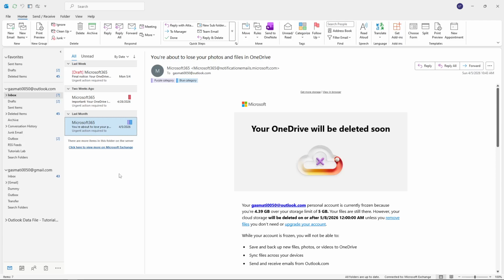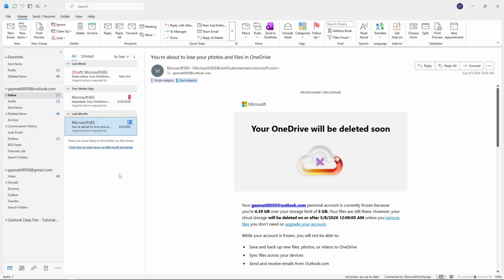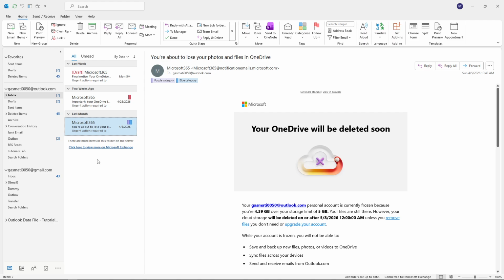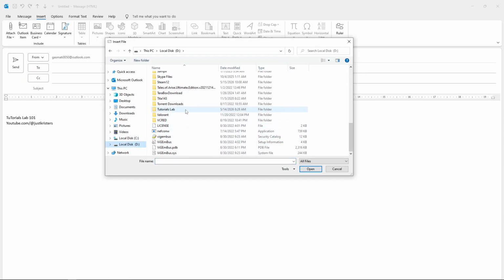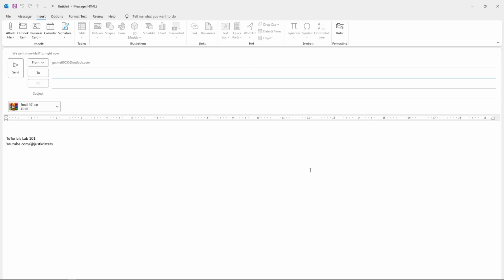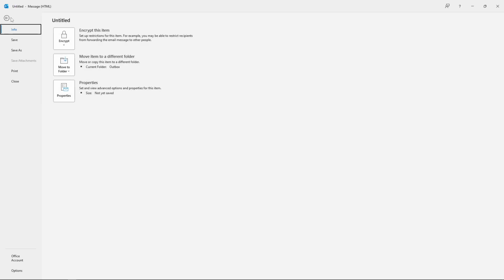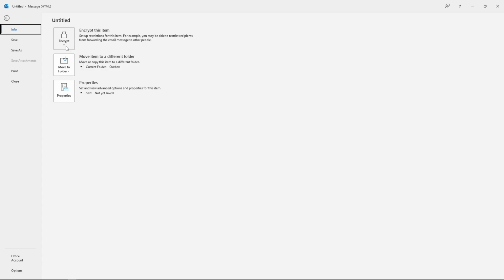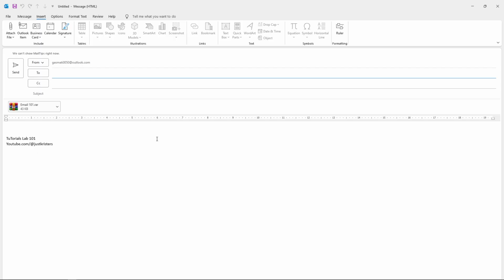How To Securely Send Files And Folders Using Microsoft Outlook (Tutorial 2026)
By the end of this video, you’ll know how to securely send files Microsoft Outlook, safely share folders using Microsoft Outlook, steps to send large files Outlook securely, tutorial for sending secure attachments Outlook, protecting sensitive files in Microsoft Outlook, best way to send secure documents Outlook, encrypting files for sending via Outlook email, how to attach folders securely Microsoft Outlook, send confidential data using Microsoft Outlook, secure file transfer methods Microsoft Outlook, guide to sharing secure files in Outlook, setup secure file sending in Microsoft Outlook